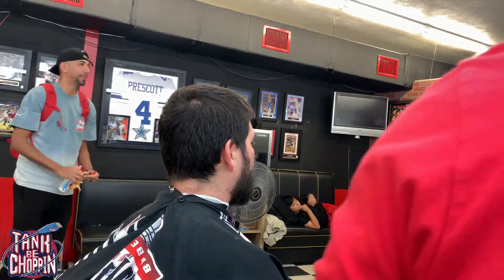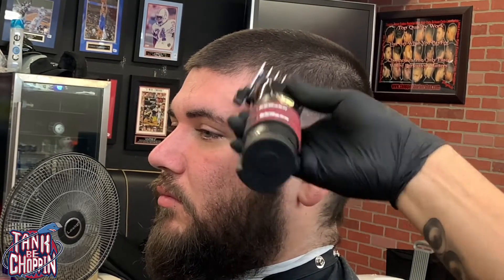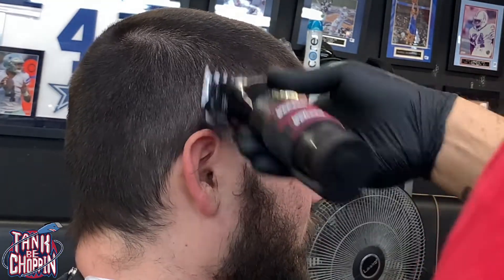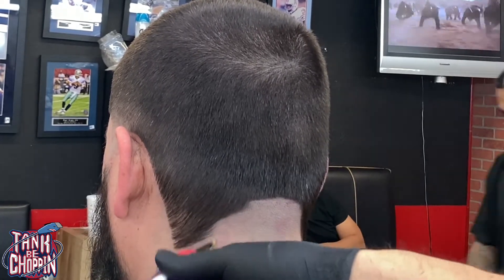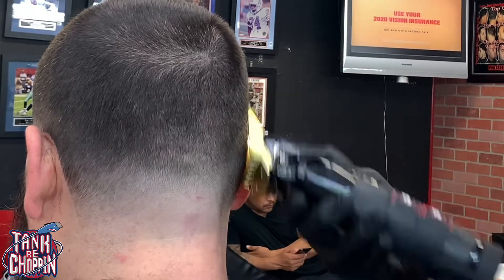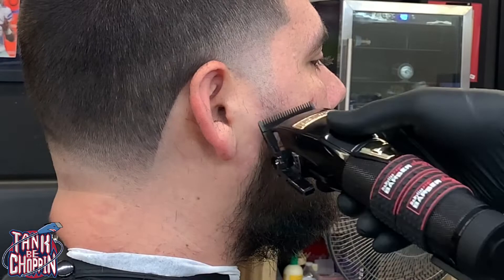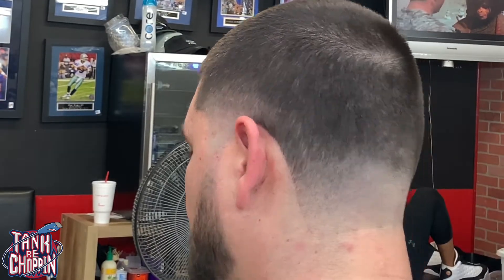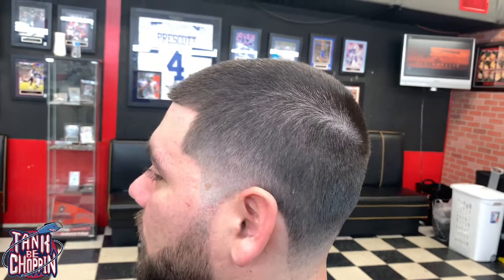Taper Fade and Beardtrim tutorial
Step by step haircut tutorial. Bald fade using Andis cordless masters.